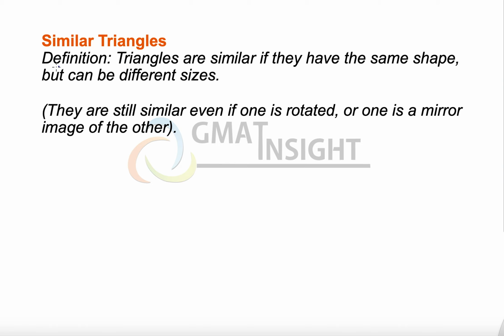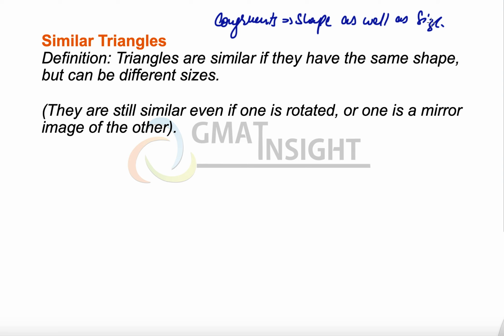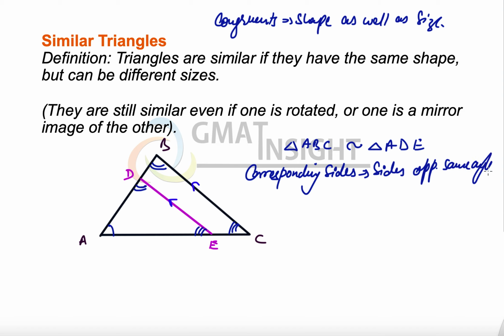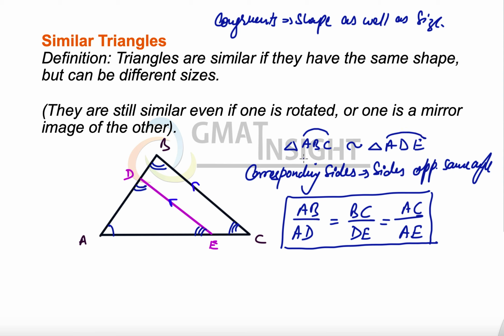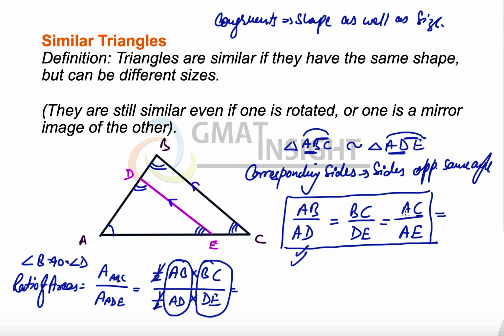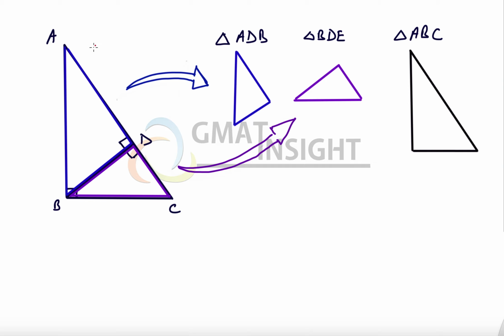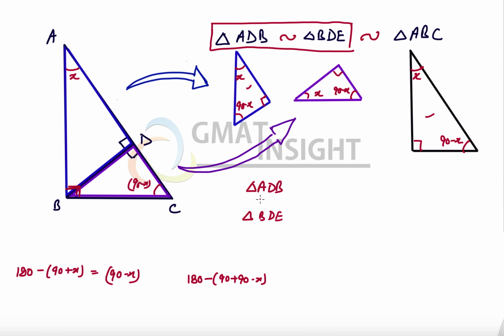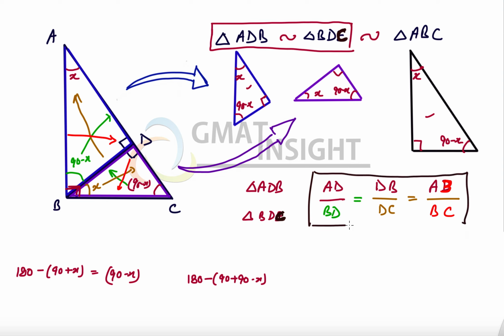CONCEPT Triangle 5 Similar Triangles Derivations Geometry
The video explains in detail the proof of Similar triangles and discusses a special case of similar triangle that is most frequent in GMAT.